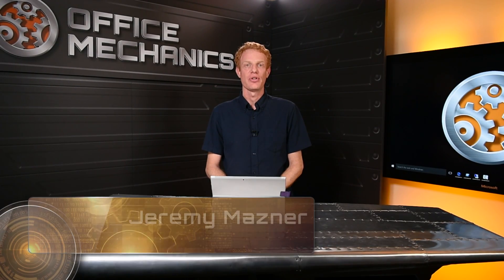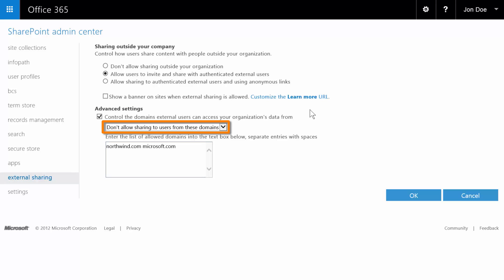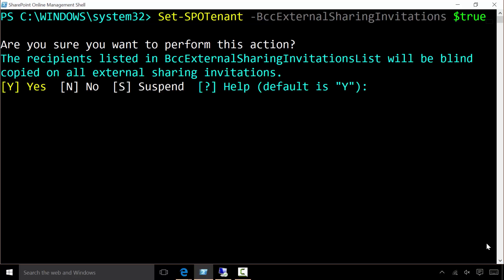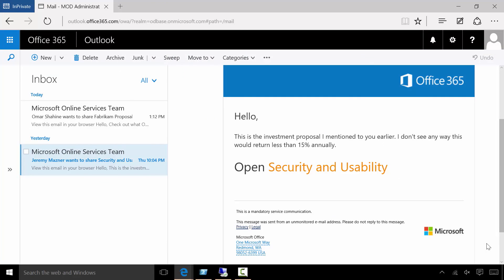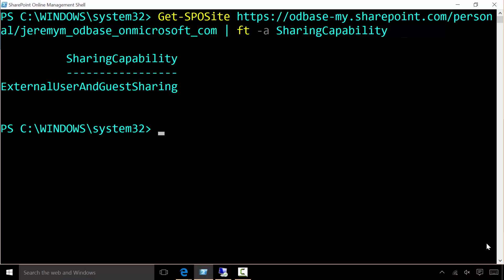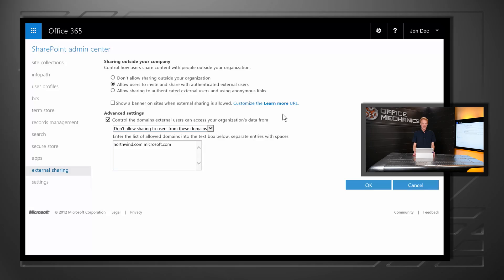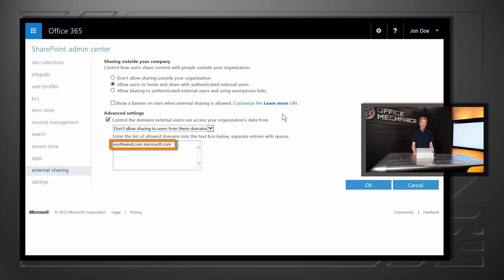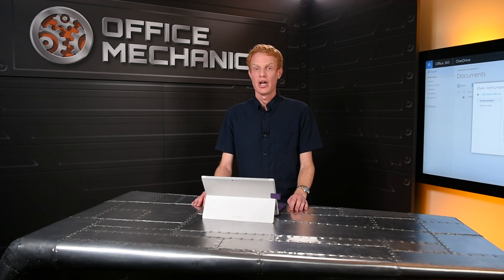OneDrive for Business: Demo of IT control updates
In this 3-minute demo, Jeremy Mazner from the OneDrive engineering team highlights new IT controls using PowerShell to manage which domains are permitted or blocked for sharing, user permissions for external sharing and auditing sharing invitations.